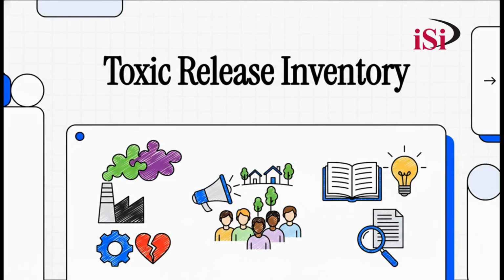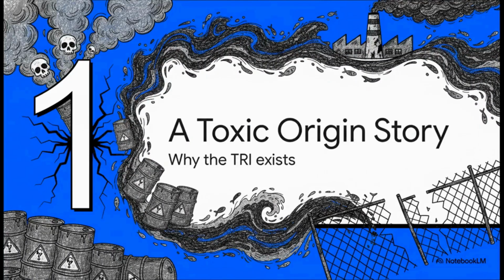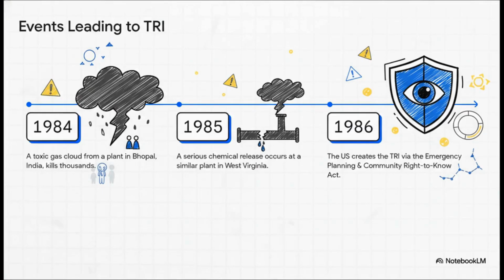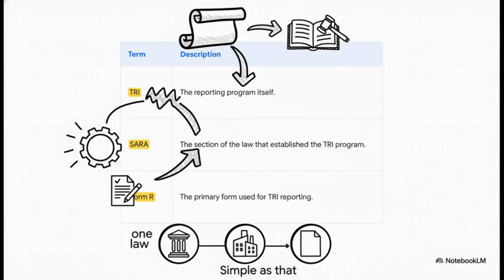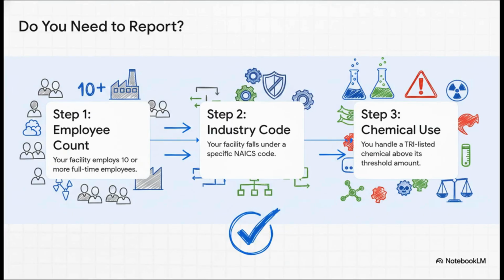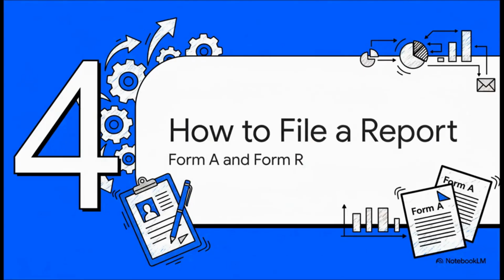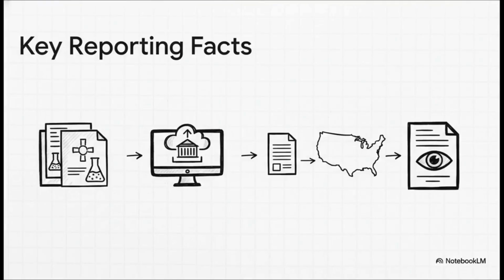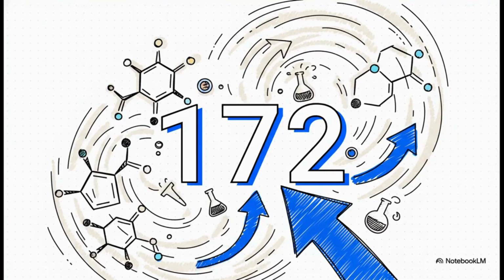What is a Toxic Release Inventory (aka TRI, SARA 313, Form R)?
Do you need help with this environmental reporting requirement? iSi’s compliance team can help determine if you are required to submit and help you get the forms submitted.